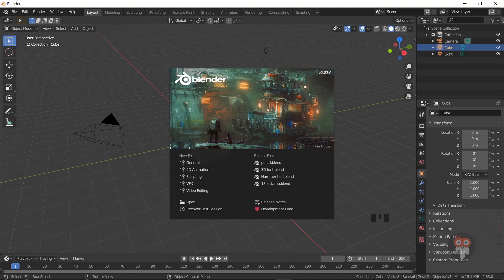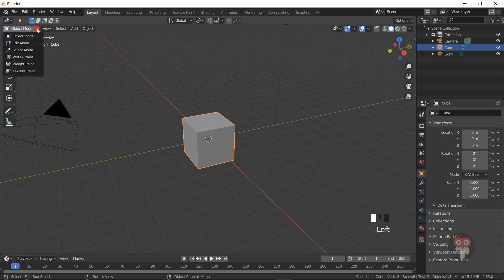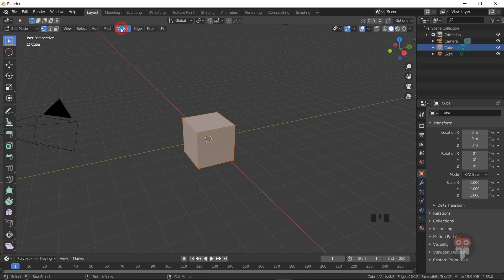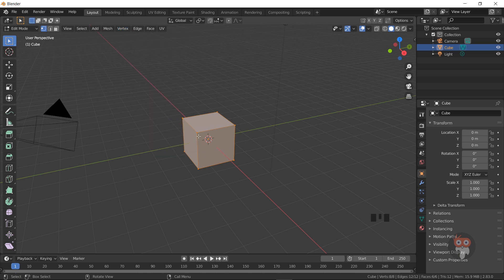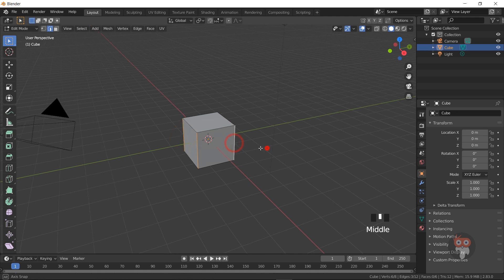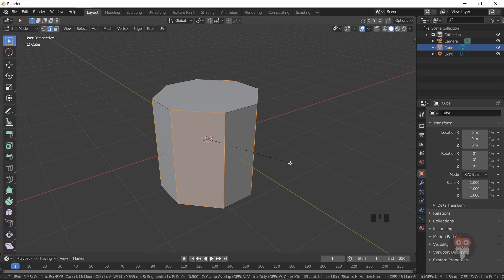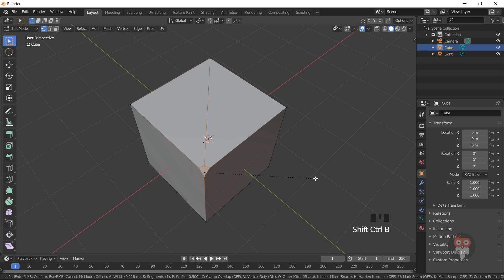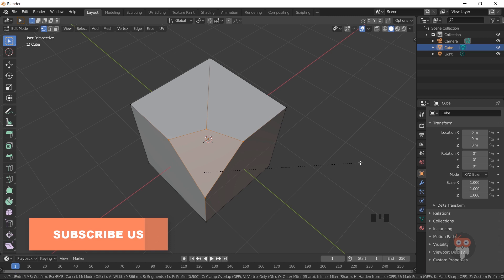Ctrl B VS Shift Ctrl B || Blender 3D tutorial for beginners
HI, blender beginners. this is a basic Blender 3D tutorial. if you need more Blender 3D beginner tutorials, blender boost YouTube channel is the place.
this tutorial for after blender 2.8 version.this is a very basic beginner tutorial and we will talk about the difference between Ctrl B and Shift Ctrl B.
it is different beveling types. Ctrl B for bevel edges and Shift Ctrl B for bevel vertices.
if you need more blender 3D tutorial or blender 3D tutorial for beginners, search in blender boost Channel.
stay tune with 3D modeling..!

Like Our FACEBOOK PAGE to know the latest news in Blender Boost

*now blender 2.83 version released. update blender 2.8, blender 2.81, or blender 2.82 to blender 2.83 version.